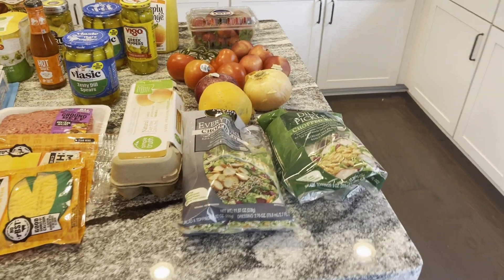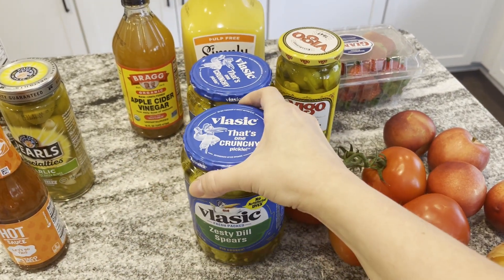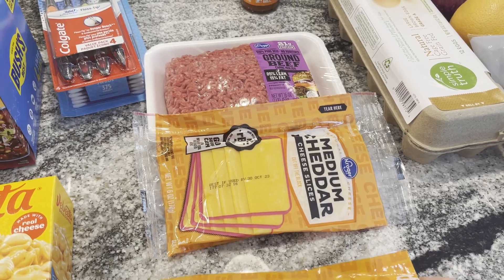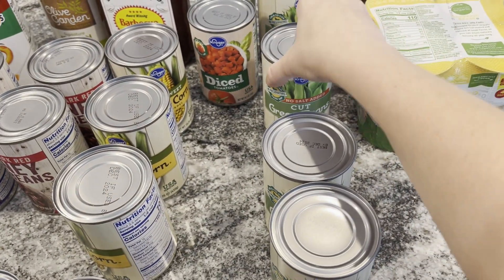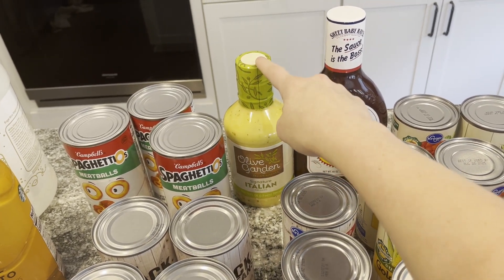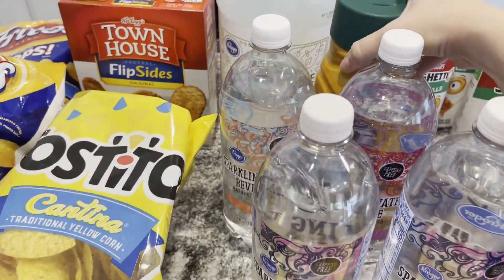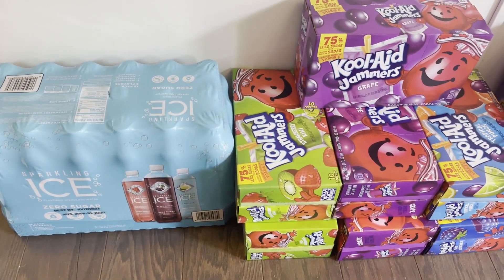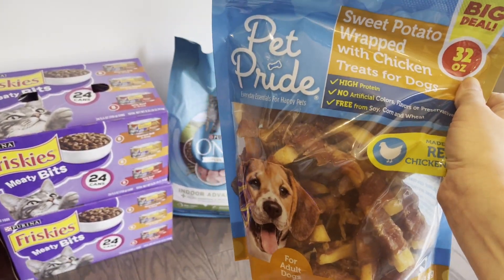$258 WEEKLY HAUL || FAMILY OF FIVE ON A BUDGET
This is my weekly grocery haul. We went to Kroger this week. I spent $257.27 total for the week for food.  We also bought some items that did not come out of our grocery budget.
Pet items were $79.76
The total spent was $336.94.

With inflation, it has become increasingly difficult to feed a family on a budget, but meal planning and making a list ahead of time has been helpful for us. We also do a monthly stock up at Costco, which also seems to help keep our weekly grocery spending down.